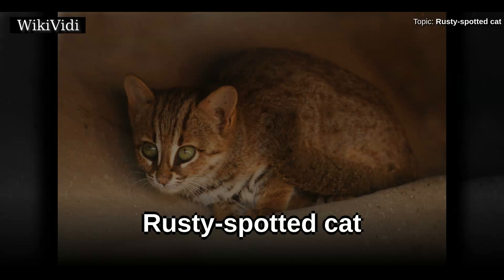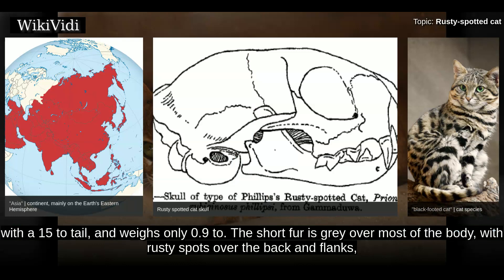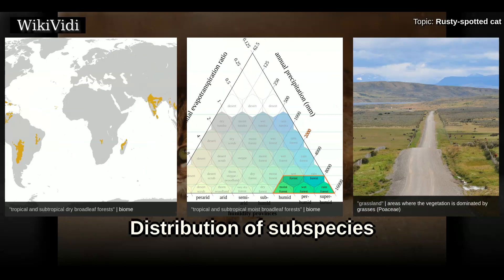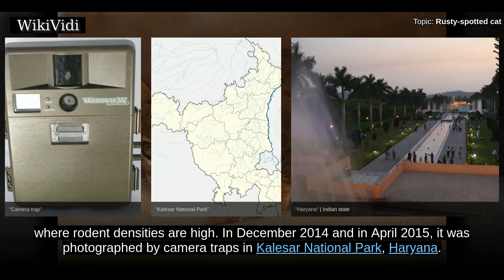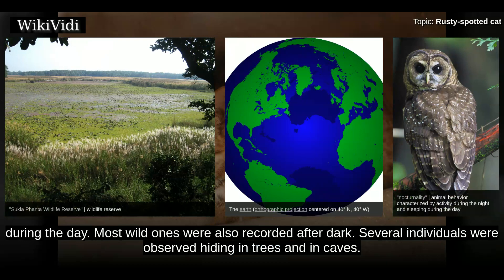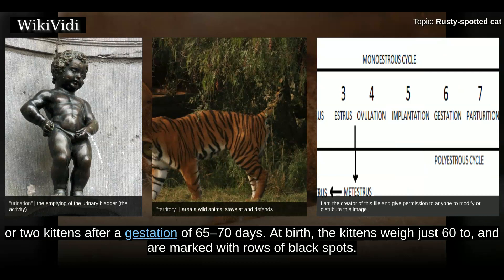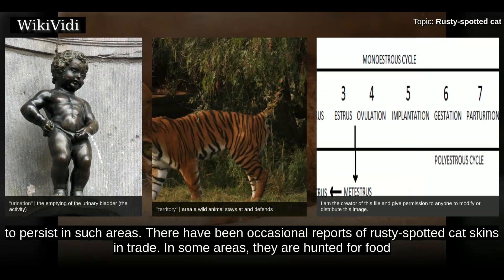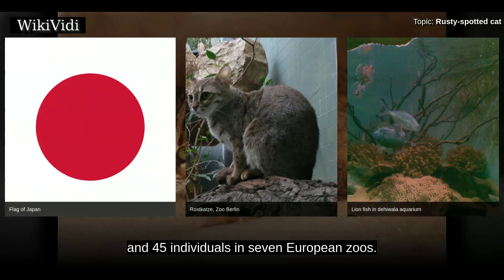RUSTY-SPOTTED cat - WikiVidi Documentary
The rusty-spotted cat is one of the cat family's smallest members, of which historical records are known only from India and Sri Lanka. In 2012, it was also recorded in the western Terai of Nepal. Since 2016, the global wild population is listed as Near Threatened on the IUCN Red List as it is fragmented and affected by loss and destruction of prime habitat, deciduous forests.

Shortcuts to chapters:
00:00:36 Characteristics
00:01:12 Distribution and habitat
00:01:31 Distribution of subspecies
00:02:42  Ecology and behaviour
00:03:23  Reproduction
00:04:06  Threats

Copyright WikiVidi.